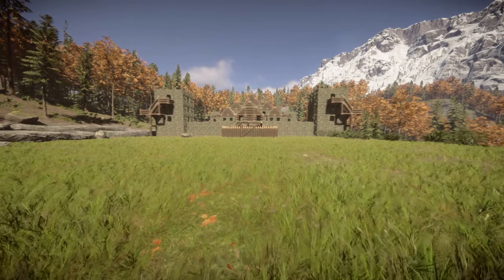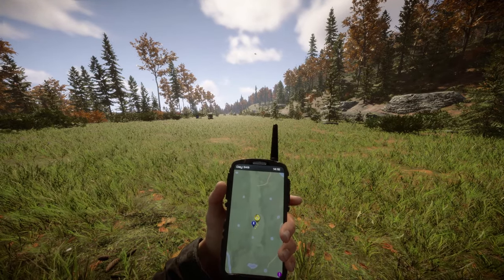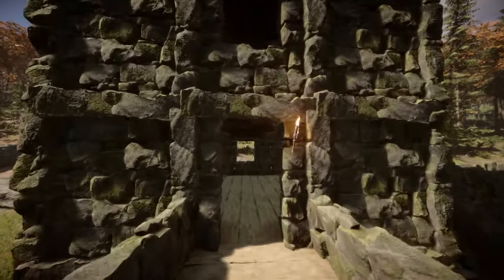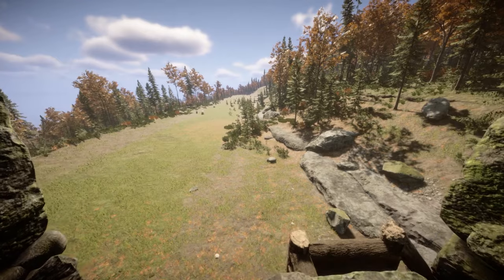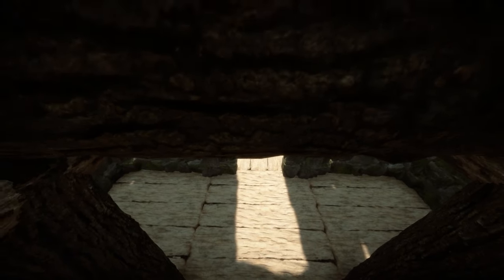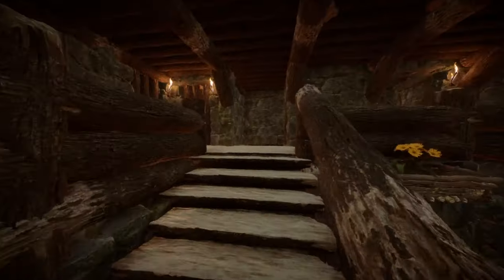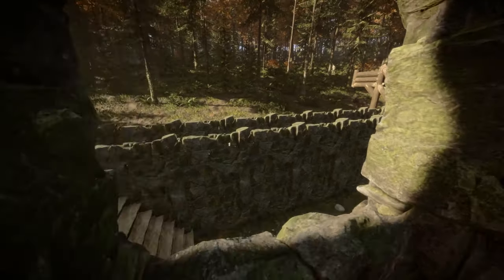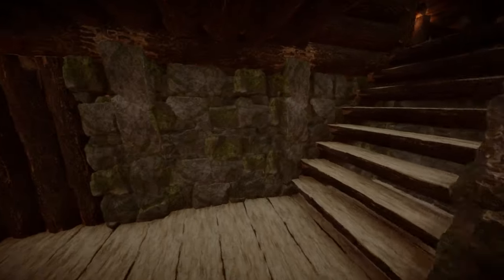Airfield Castle - Community Base Tour (Sons Of The Forest)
Season 2 of Sons Of the Forest,

This is Sons of the forest community base tour. We are taking a look at Lee's awesome airfield Castle

An entirely new experience from the makers of the ‘The Forest’